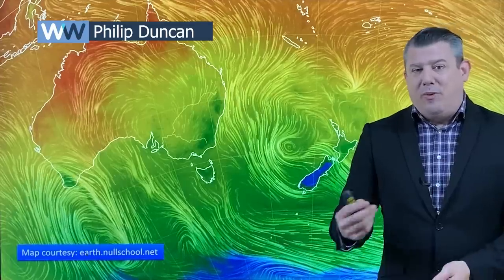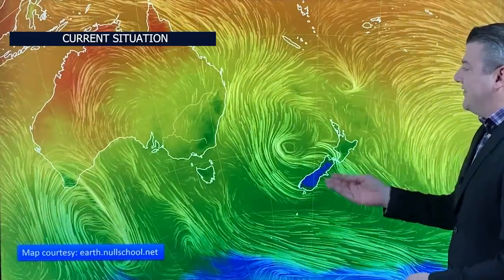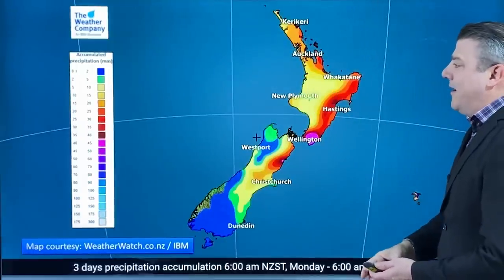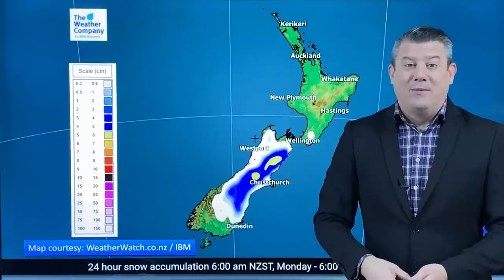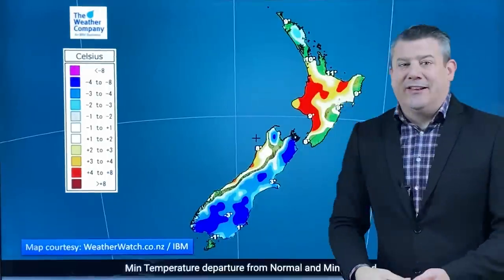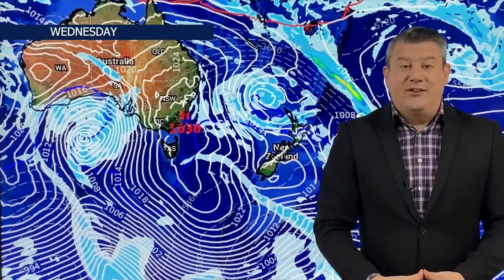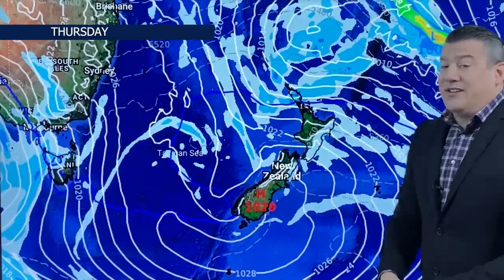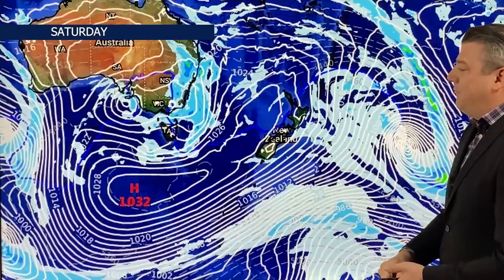NZ Update: Tracking the snow & rain this week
New Zealand has wintry weather in the South Island with snow flurries, but milder and wetter in the North Island - for now. The colder southern change will spread into the North Island over the coming days bringing a few snow flurries to Central Plateau and a general temperature drop.

Later this week high pressure expands further south from the Southern Ocean.